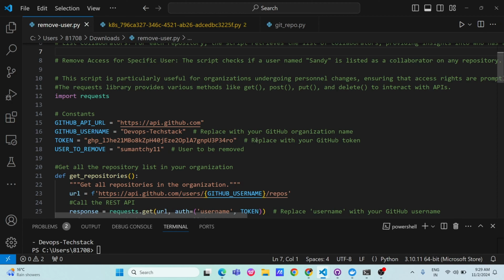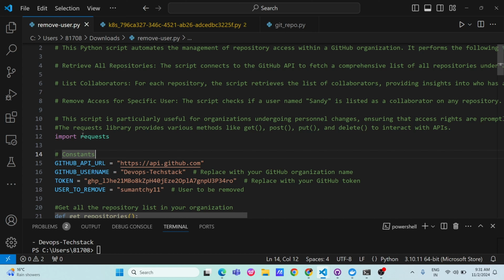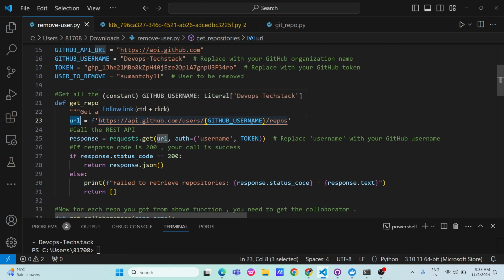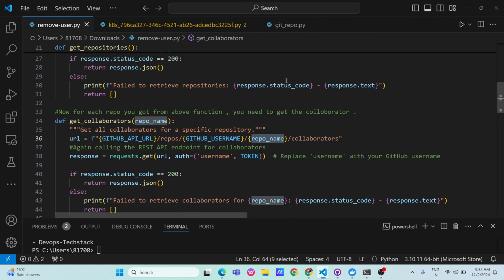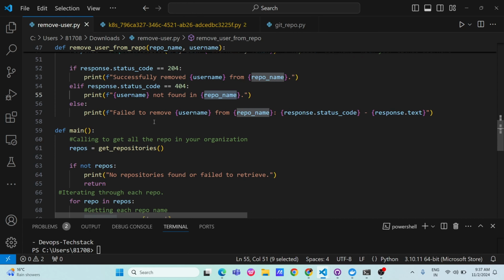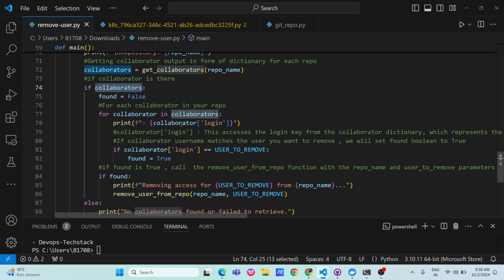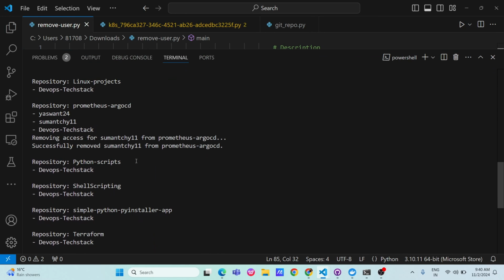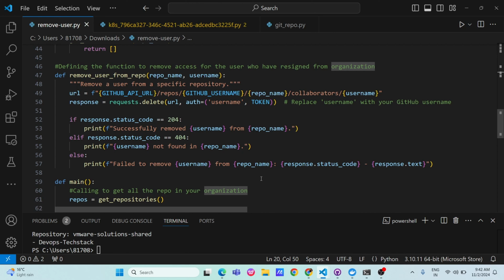Day 3 -Devops Project- Master Repo Management: Removing Collaborator Access Made Easy! 📊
This Python script automates the management of repository access within a GitHub organization. It performs the following tasks:

Retrieve All Repositories: The script connects to the GitHub API to fetch a comprehensive list of all repositories under a specified organization, ensuring that you have an up-to-date overview of your projects.

 List Collaborators: For each repository, the script retrieves the list of collaborators, providing insights into who has access to each project. This is crucial for maintaining security and access control within the organization.

Remove Access for Specific User: The script checks if a user named "Sandy" is listed as a collaborator on any repository. If found, it automatically removes her access, streamlining the process of managing user permissions and ensuring compliance with organizational policies.

 This script is particularly useful for organizations undergoing personnel changes, ensuring that access rights are promptly updated to reflect current team members.
The requests library provides various methods like get(), post(), put(), and delete() to interact with APIs.

Watch till the end for additional tips on keeping your GitHub organized and making the most of your repositories!